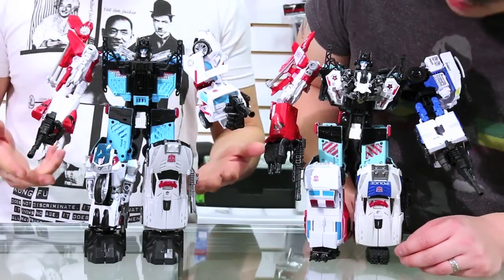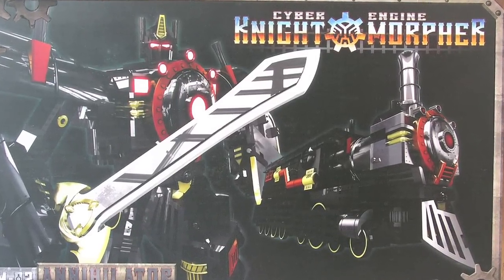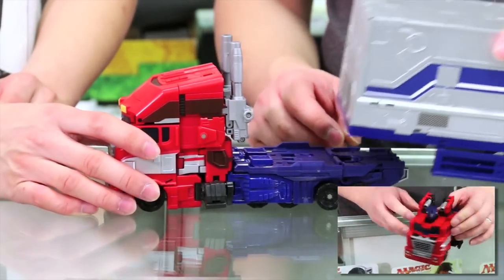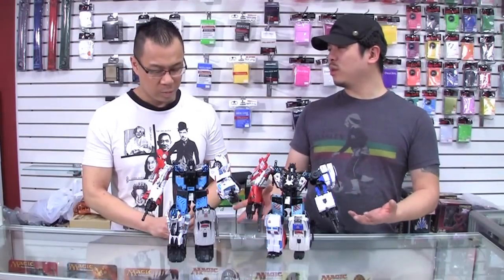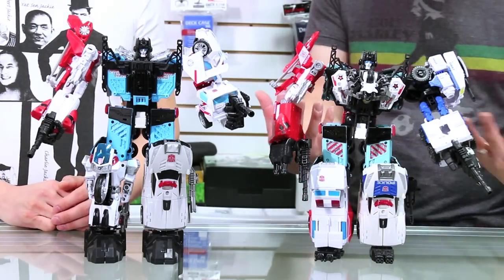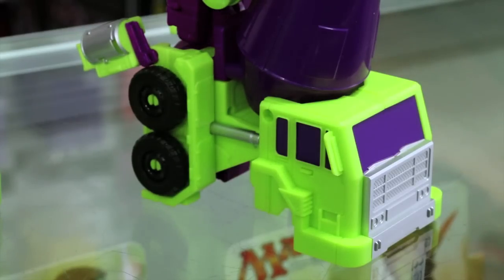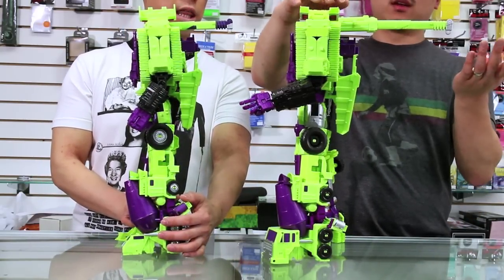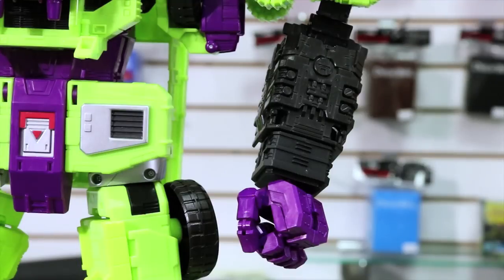New Look at Parallax 2.0 Armor Set / Perfect Effect PC-06 Comparison - [A3U Review S7 E1]